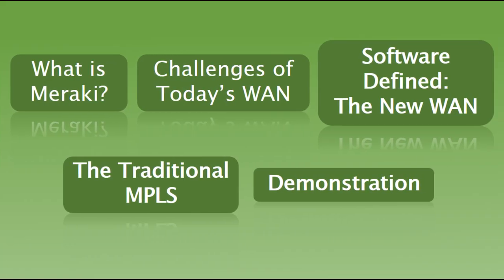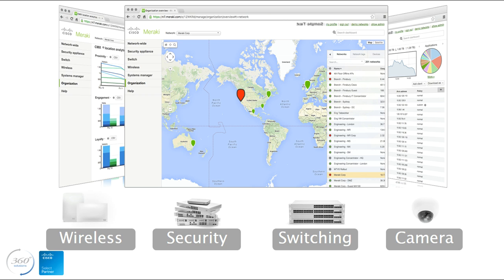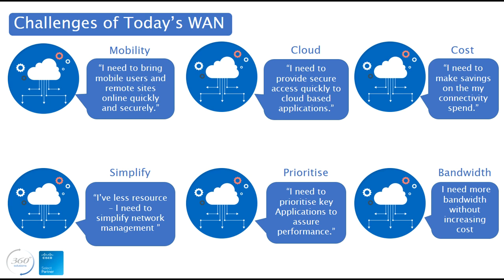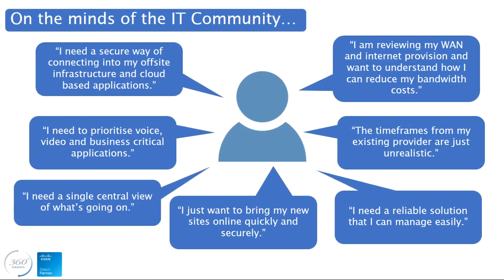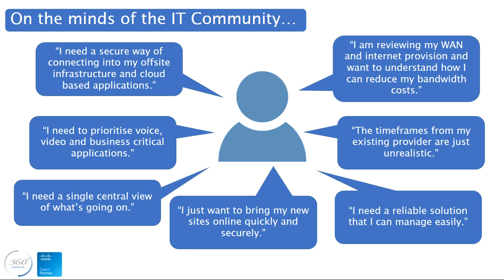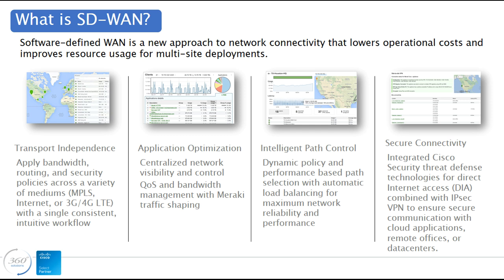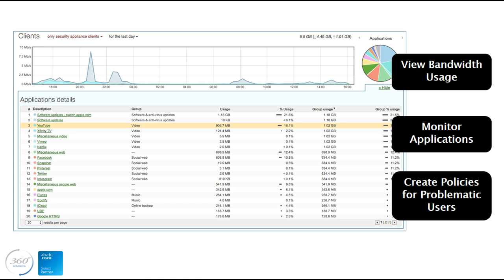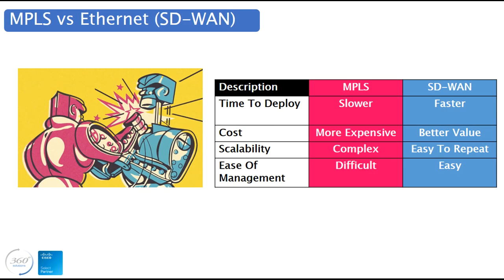SD WAN & Cisco Meraki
The End of Traditional MPLS

Part One of our SD-WAN Webinar.